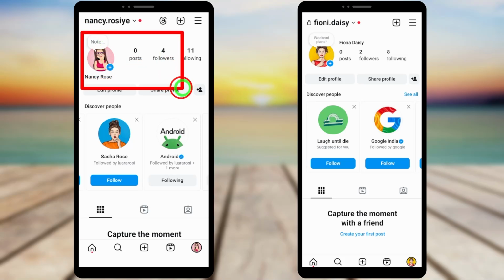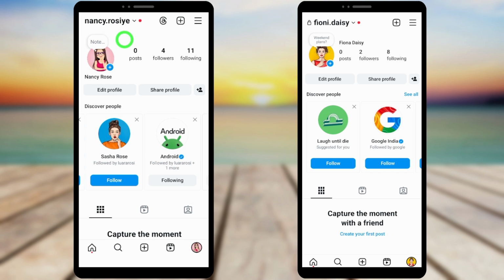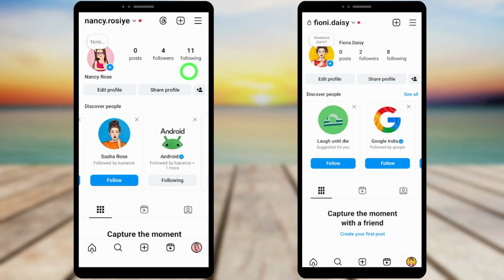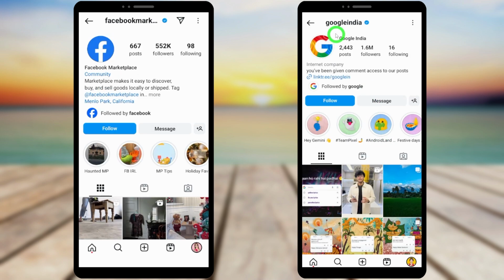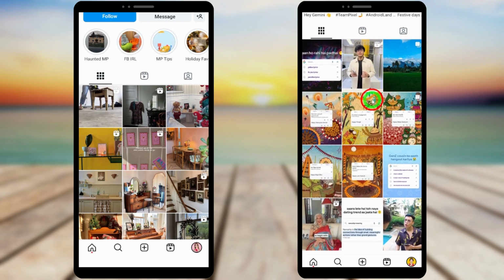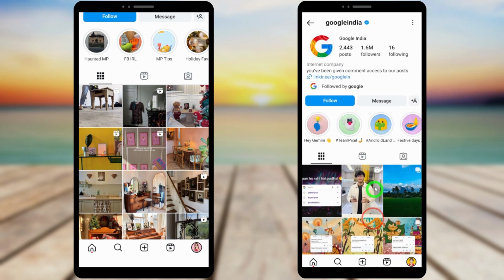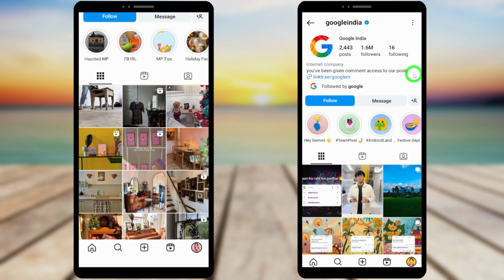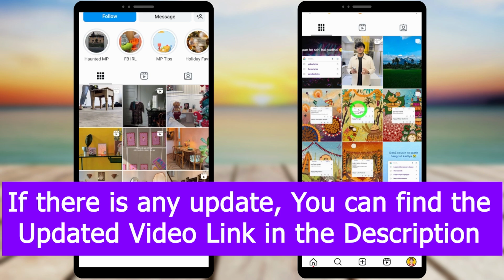INSTAGRAM UPDATE ⚠️Instagram Changed Profile Layout Bio Layout and Rectangular Grid to Portrait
Here's instagram new profile layout update 2025 so follow this step by step guide about instagram new rectangular grid update 2025 new method. This updated tutorial will also show you instagram new profile layout update iphone instagram changes profile layout full guide. So watch this full video to solve instagram rectangular grid update 2025 Iphone or android any other mobile device and also this video about instagram rectangular grid layout pc laptop desktop notebook or any apple product include imac or ipad.

Old grid is changing to 4:5 ratio instead of square! Your Profile layout changed or not, you want to avoid square posts from now on post portrait Images. its grid layout, how to use layout for instagram stories changing from square previews to a rectangular format.

If you Change your idea and want to get old instagram layout on mobile or instagram bringing back chronological feed instagram new layout update I will show you how to do it in the next tutorial or you can click the link below.

In this video i am going to answer all the below Questions That you Asked in the past few weeks
1).  instagram new profile layout ui update 2025
2). instagram new posts layout update 2025
3).  instagram layout update Unaligned Bio to Centerd aligned bio
4). Instagram profile name change instagram story layout
5). instagram new update Grid layout to Rectangular

Chapters:-
00:00 Introduction
00:31 instagram new profile layout update 2025
01:05  instagram grid layout to rectangular